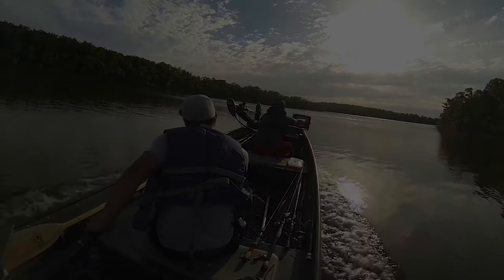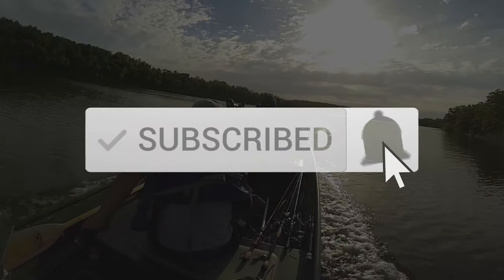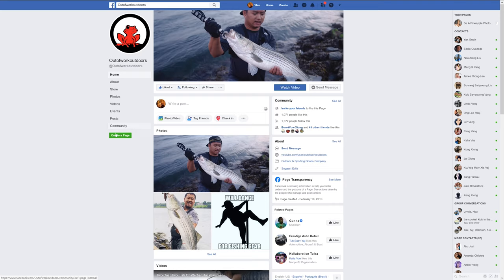Must Have Fishing Gear - OOW Outdoors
I get asked too many times weather I have a pliers or tape or bug repellent.  So here are my top picks just for that.  You usually get them locally or through Amazon link below if you need it.

 Must Have Essential items:
Gorilla Glue
Pliers Multi-tool LeatherMen WingMan
Bug Repellent Coleman 100 Max
Electrical Tape 3M Super 33
Sunglasses from Costa
Flash Light LED

[Fluorocarbon] Sunline FC Sniper
[Monofilament] Maxima Ultragreen
[Best Cheap Monofilament] Zebco Omniflex